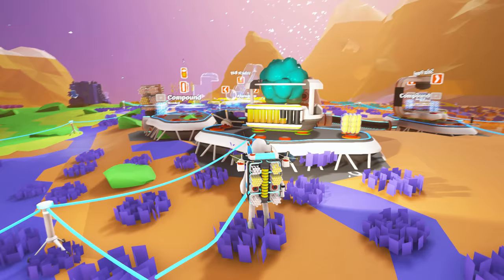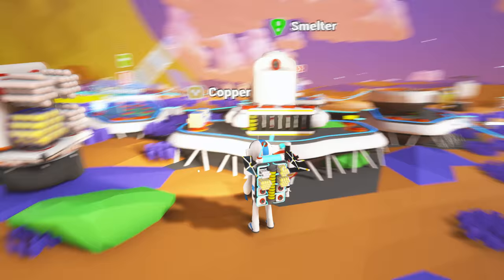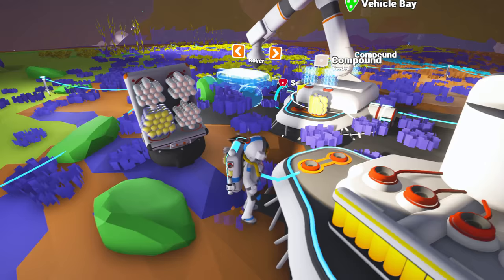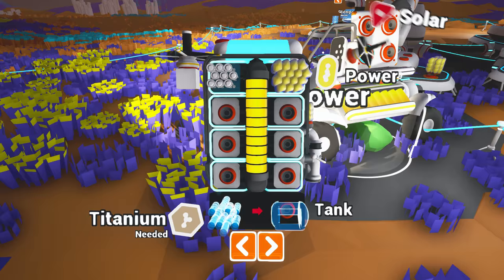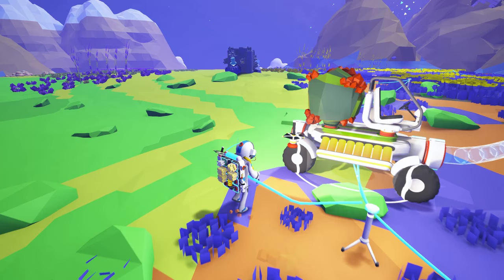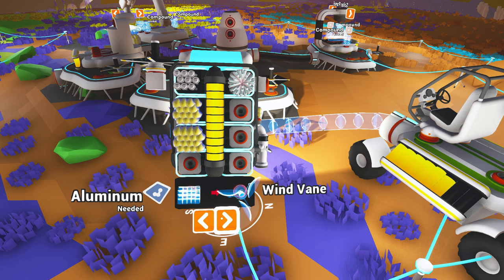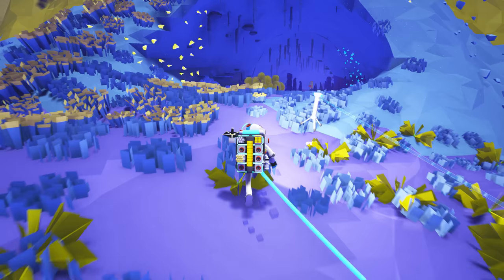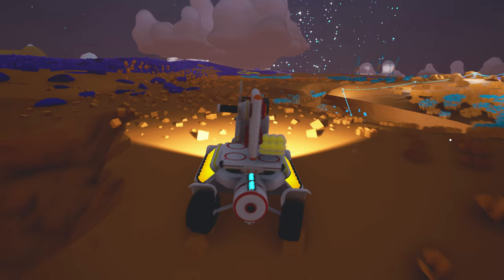Astroneer - Ep 3 - Rover and Vehicle Platform! - Let's Play Astroneer Gameplay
Let's play Astroneer! In this episode, we build a Rover on the Vehicle Platform and make a couple of upgrades! This gameplay is from the closed Pre-alpha version but Steam Early Access is coming December 16th!

ABOUT Astroneer

Explore and reshape distant worlds! Astroneer is set during a 25th century gold rush where players must explore the frontiers of outer space, risking their lives and resources in harsh environments for the chance of striking it rich.

4 player online drop-in/drop-out co-op.